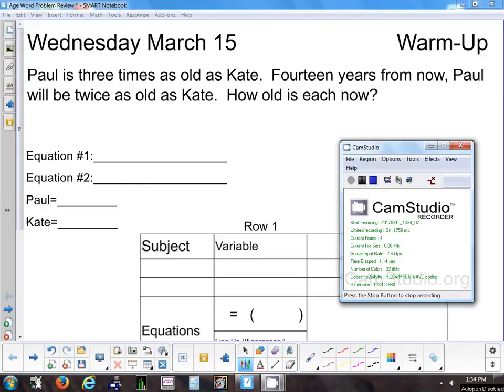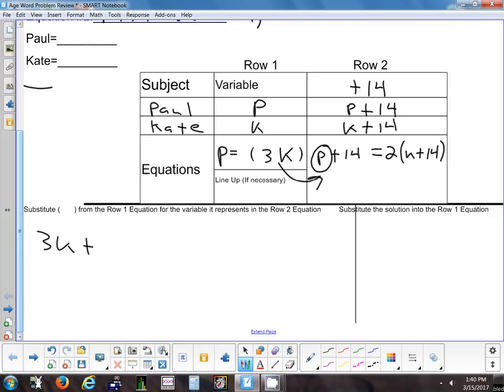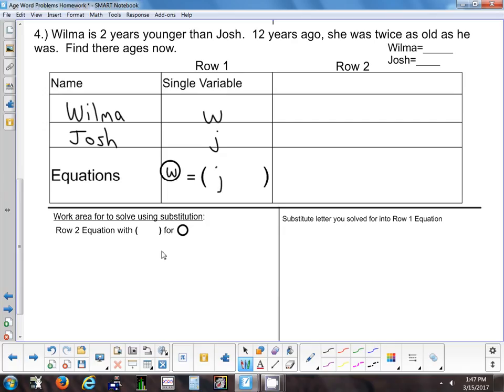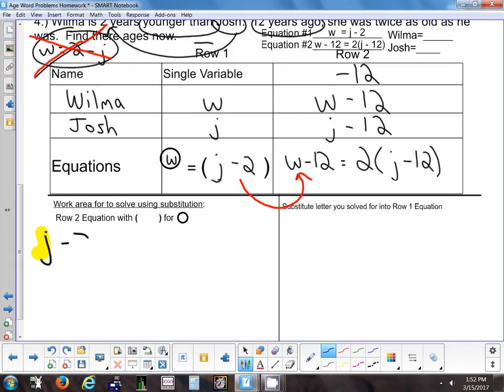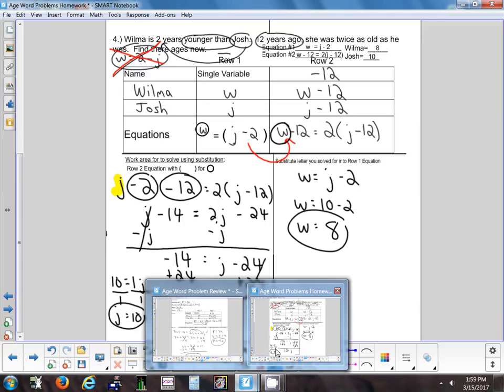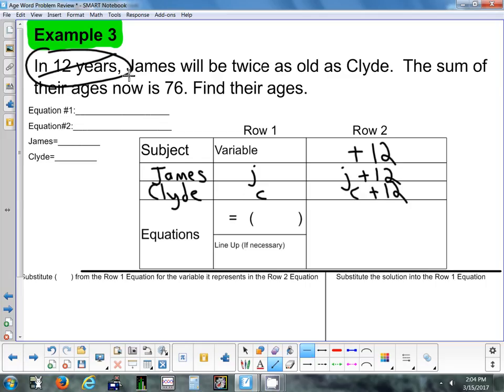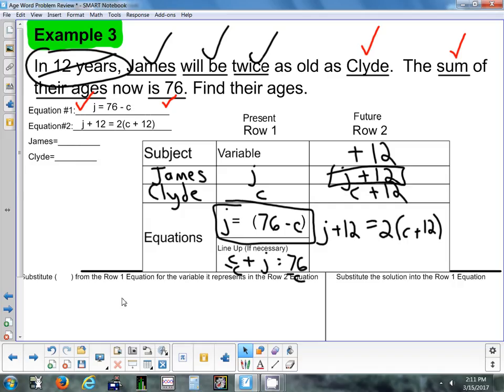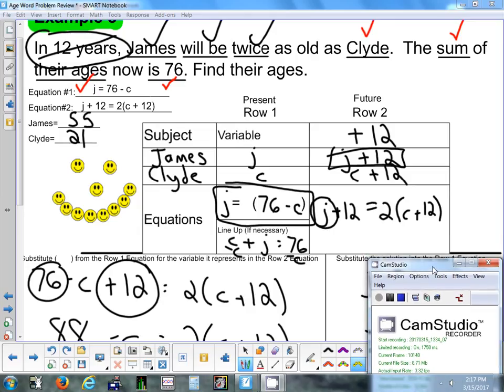Age Word Problems (Review for Test) 3-15-17